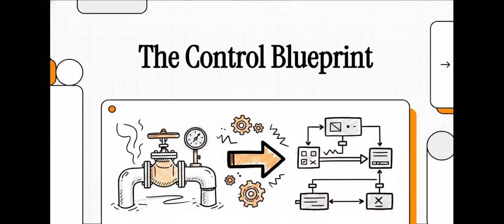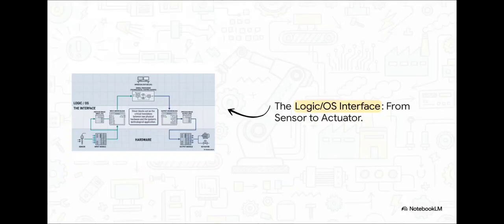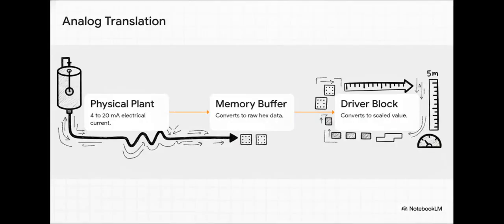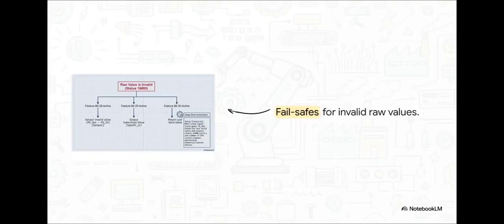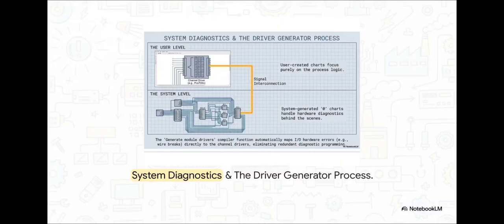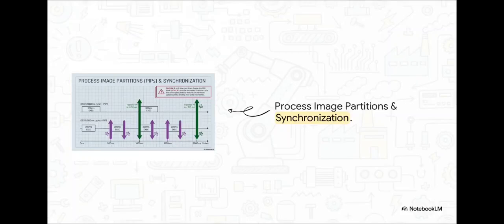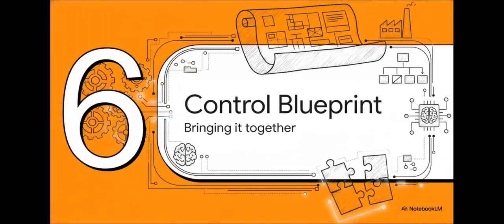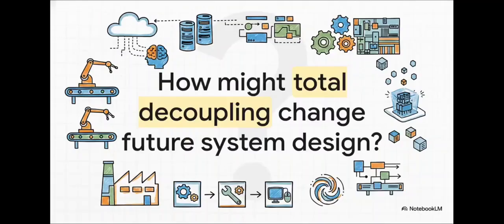Pcs7 systems course 8 English language